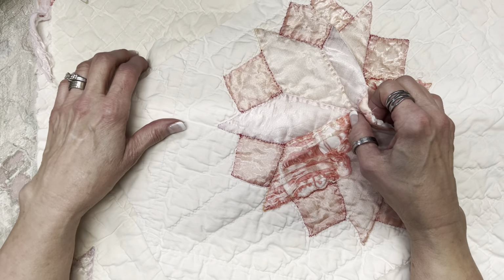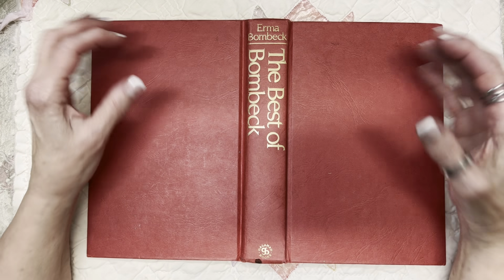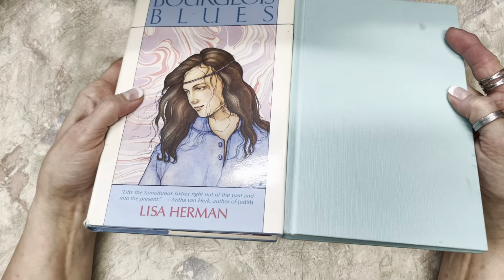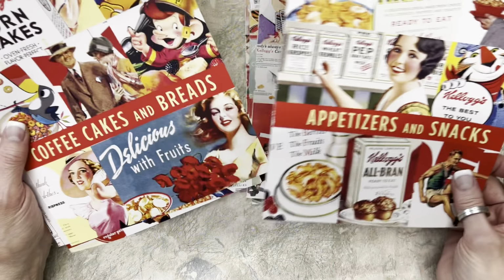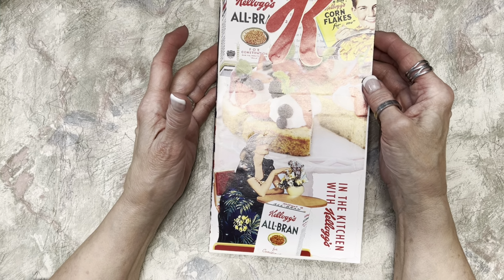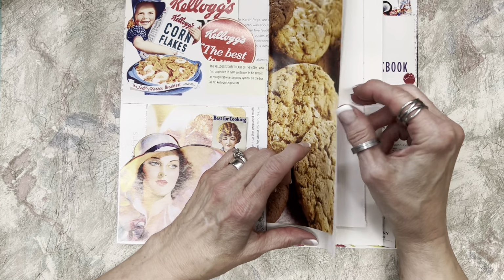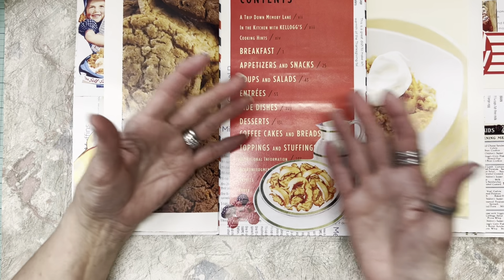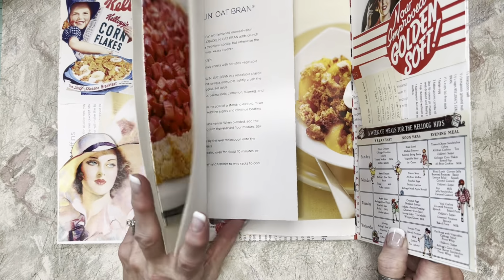Blush Journal Update + Cliff Hanger + showandtell of a Recent Folio Project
This video shows a couple options for a fabric cover for my blush journal + a cliff hanger about some upcoming altered book projects + a showandtell of a Kellogg's themed folio. Won't you join me?

You make this content possible. I can’t…won’t do this without You!

Use this link to Save $5 on your first order